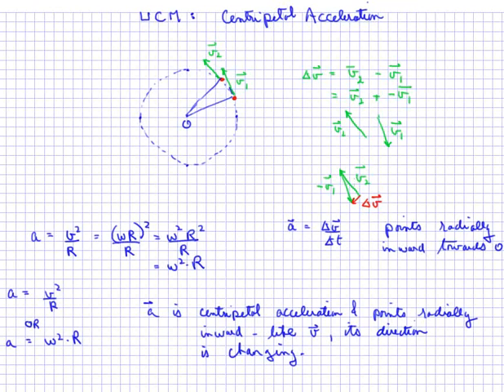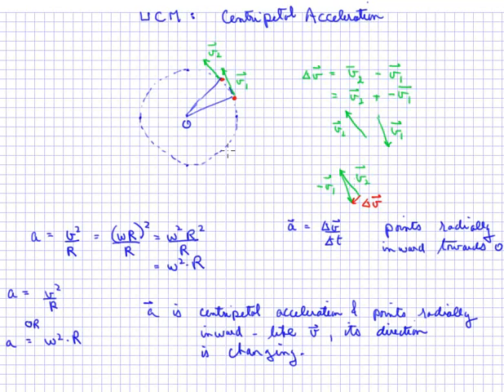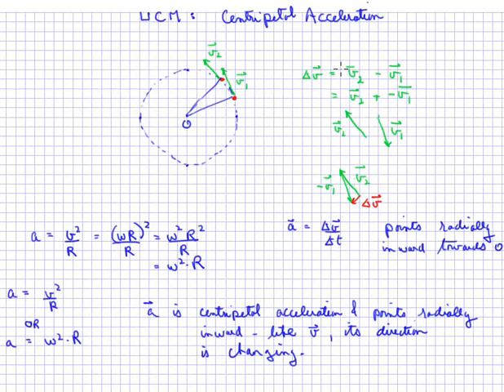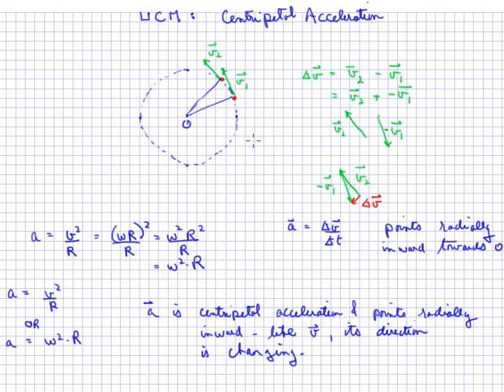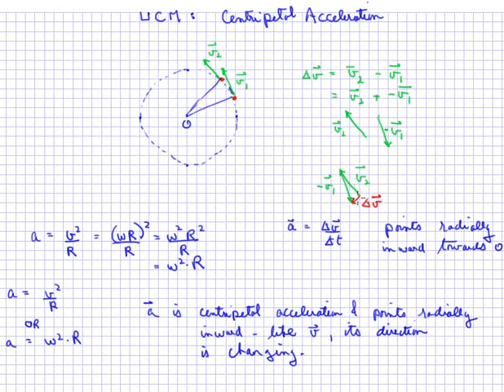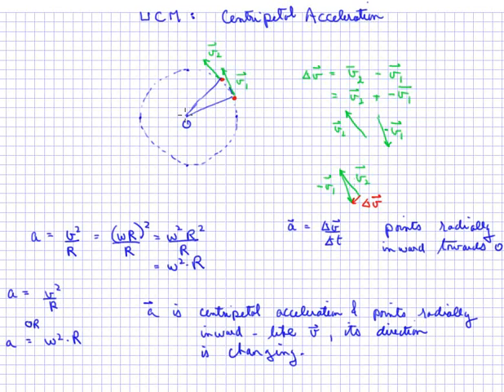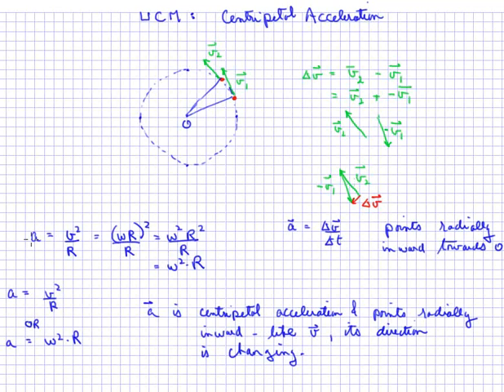Uniform Circular Motion centripetal acceleration